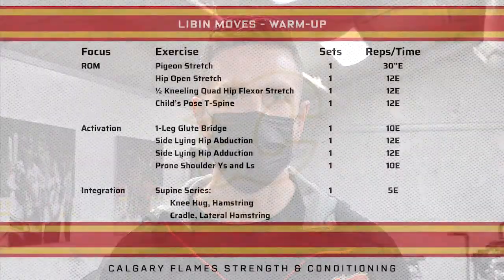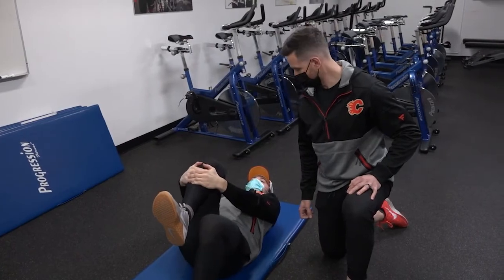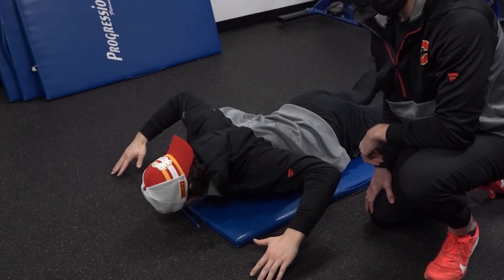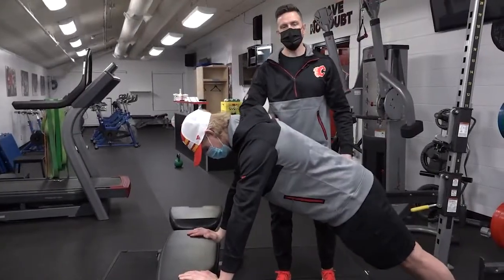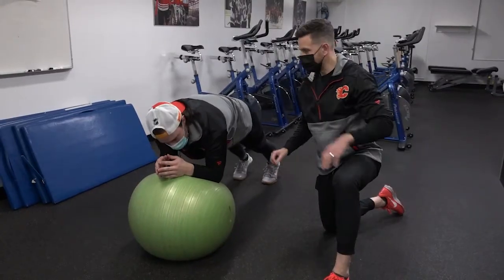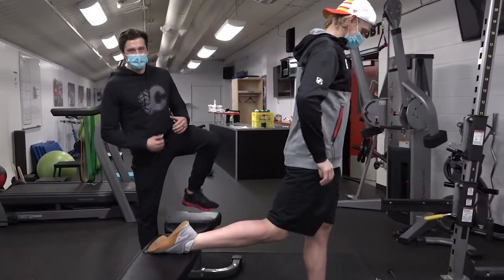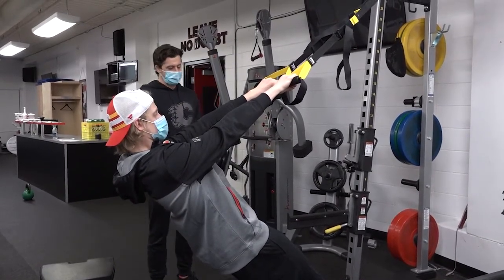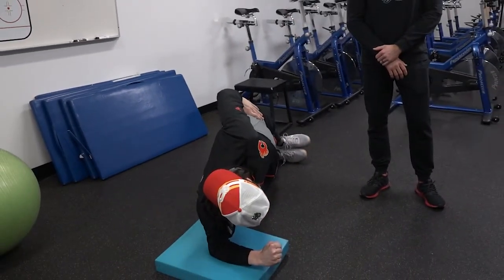Strength Training with the Calgary Flames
Join Calgary Flames Head Strength and Condition Coach, Ryan VanAsten and Assistant Strength Coach Alan Selby for a strength training session with players Andrew Mangiapane and Juuso Välimäki. Visit LibinMoves.ca to learn more, track your progress and win some great prizes!